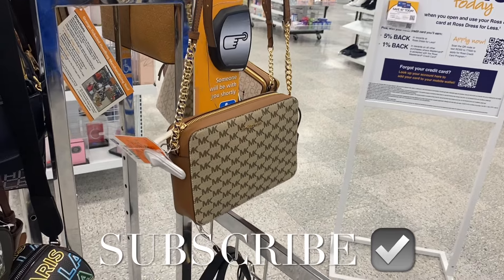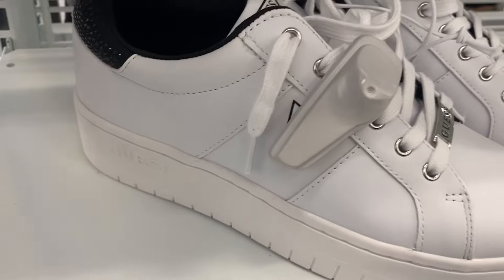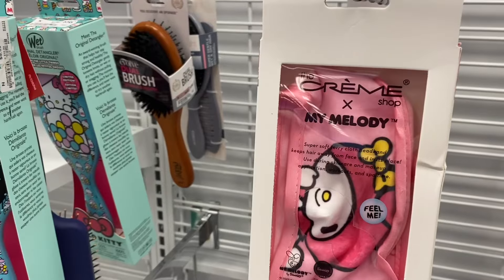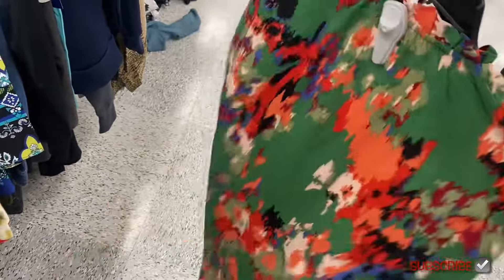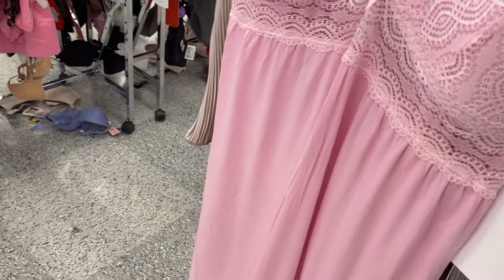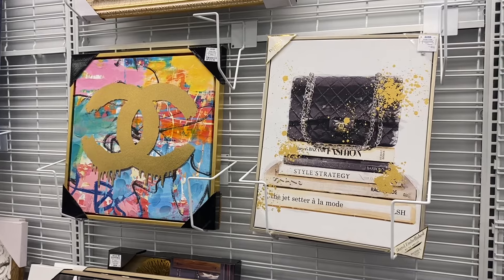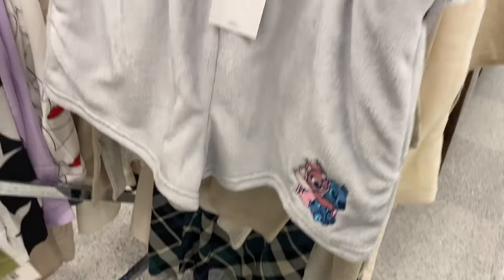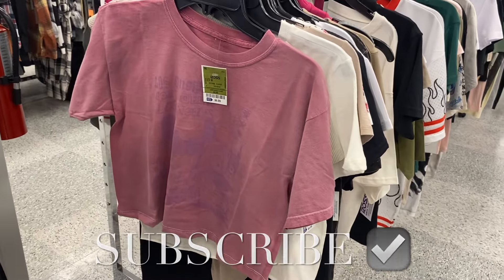💙ROSS DRESS FOR LESS SHOP WITH ME‼️ROSS PURSES, PLUS SIZE, SHOES, DECOR, BOOTS, CLEARANCE & TOTES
Come with me to Ross dress for less as I found so many cute styles and new finds! So many great options including Ross shoes, Ross purses, Ross clearance, Ross clothes, Ross decor, plus size clothes, juniors clothes and so much more! ￼